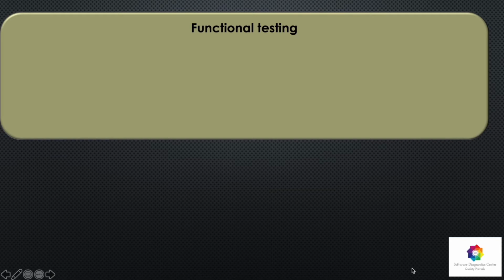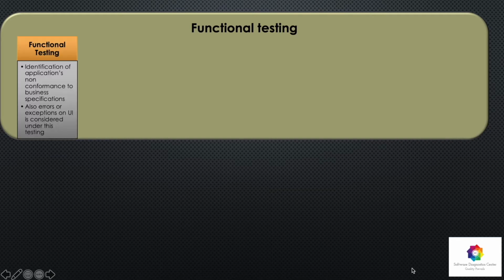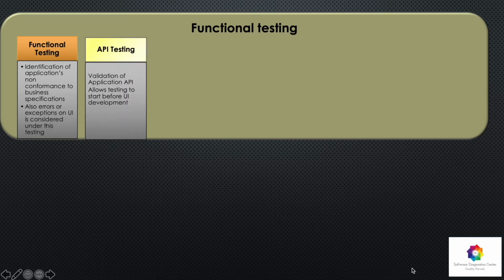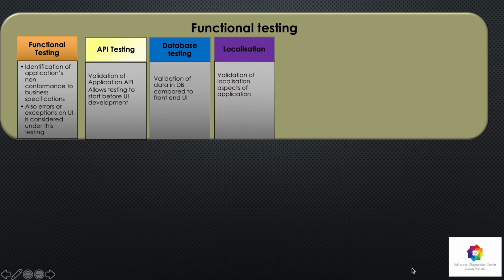Software Testing Landscape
This video talks about all types of testing and gives great understanding of software testing landscape.